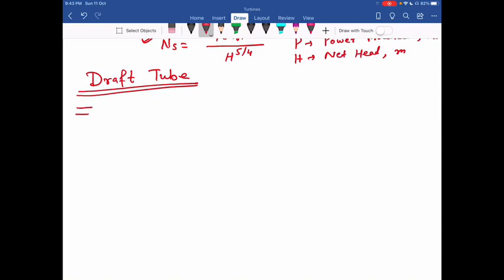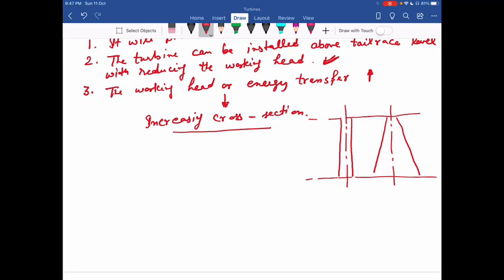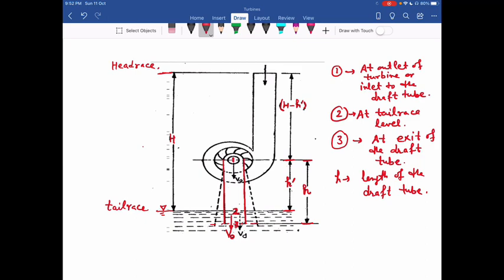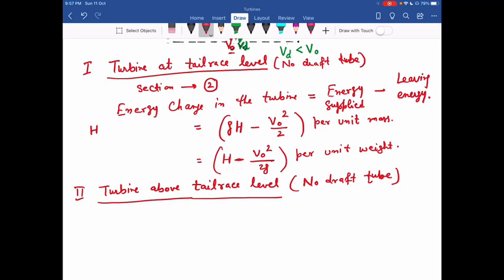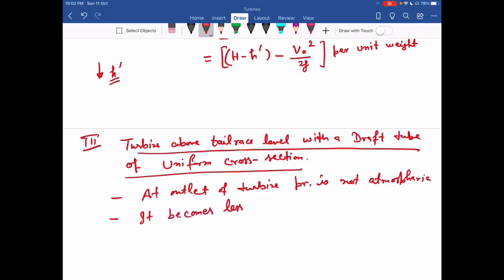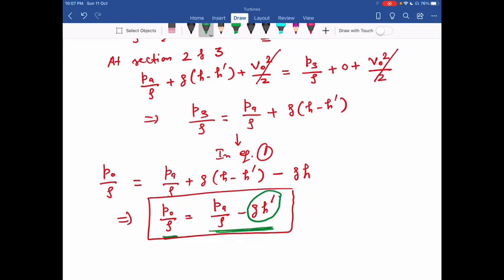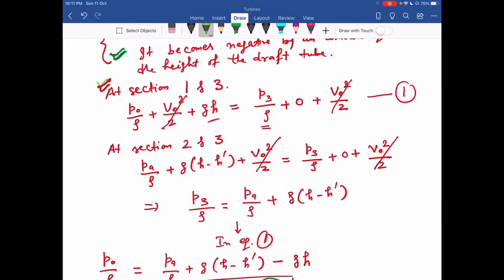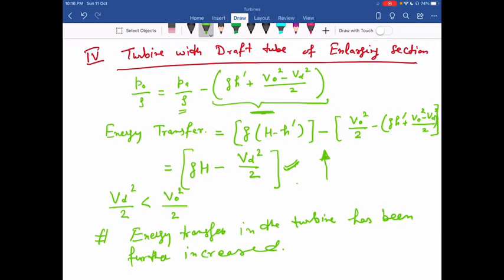Turbines : Lecture 8